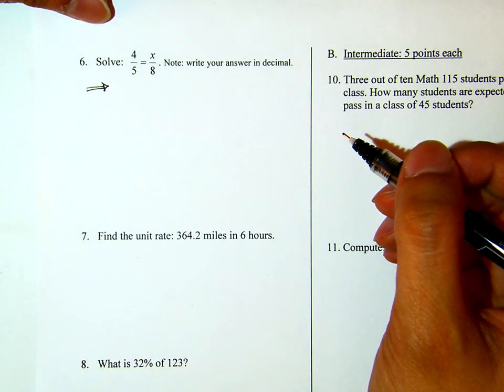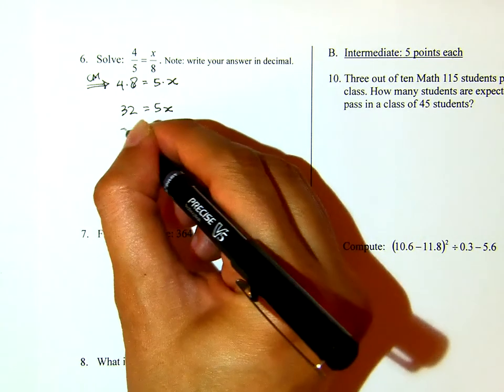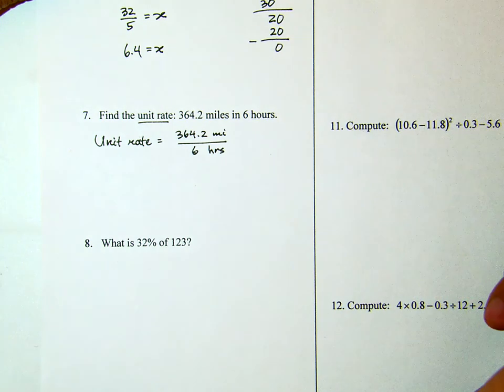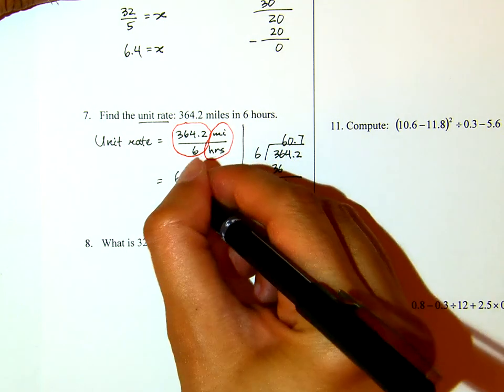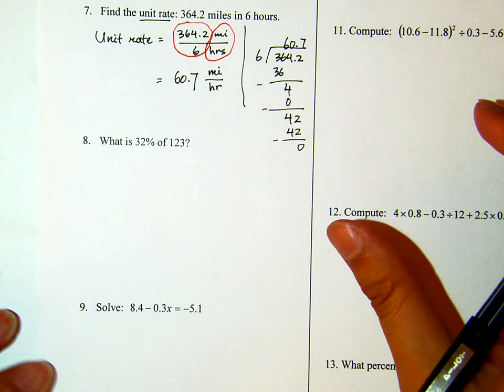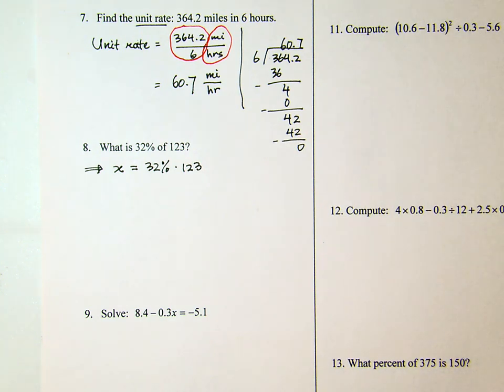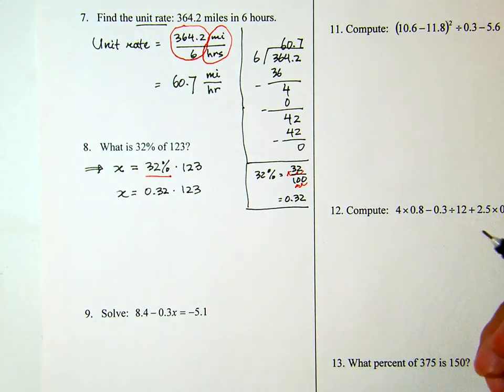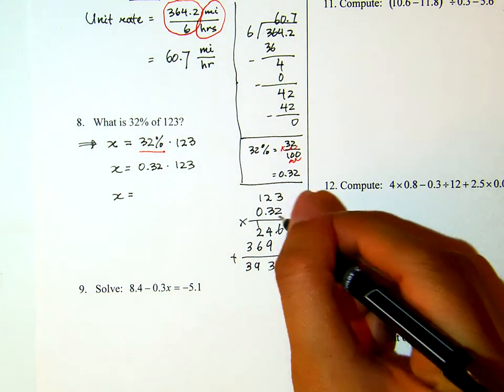F10m112t3#6-8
Thomas Harjuno